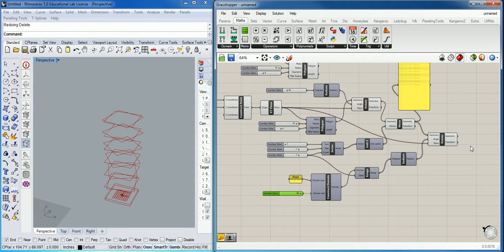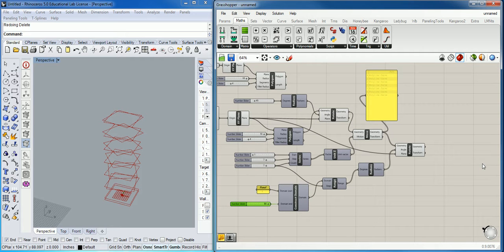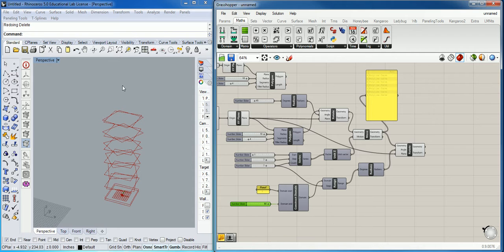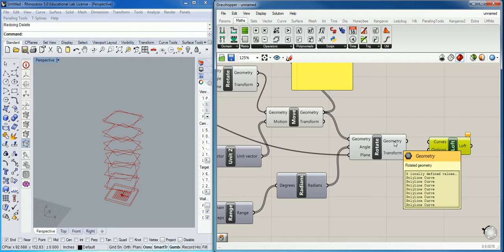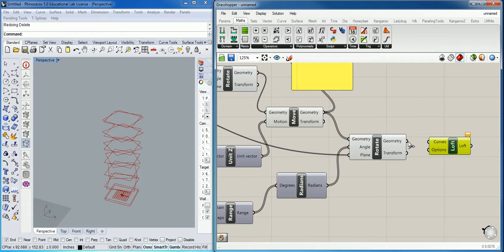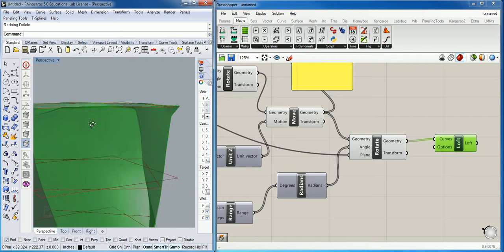arch222 w3d2 06 twist form series range pt5 - loft to create surfaces and observation of a kink